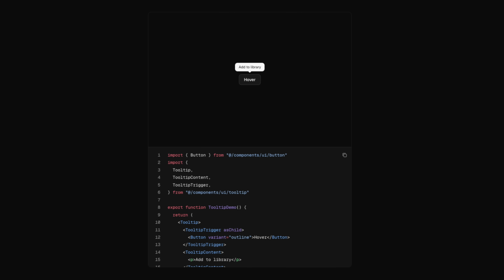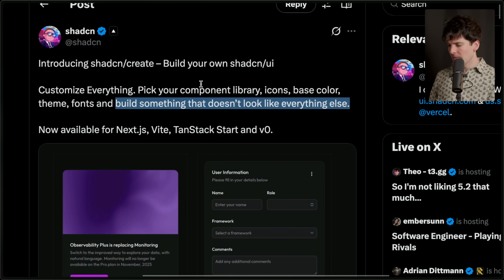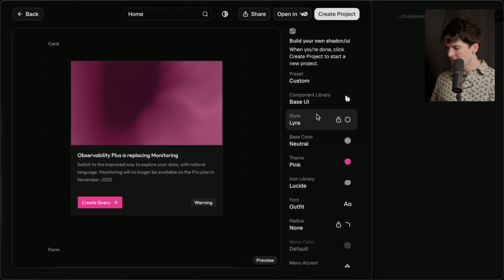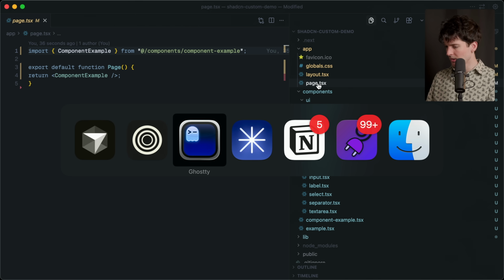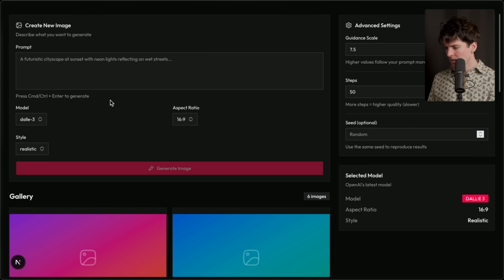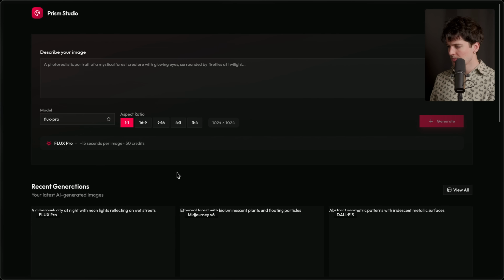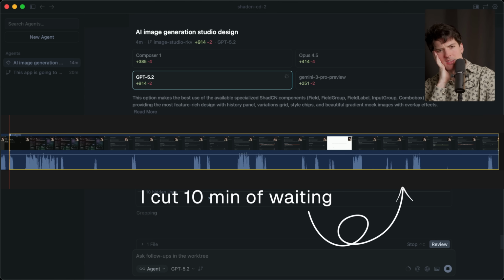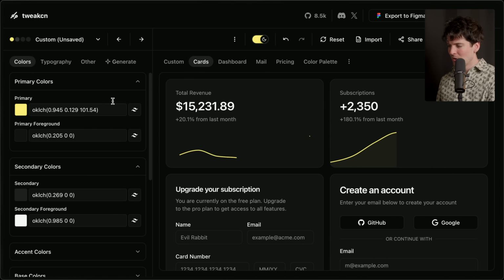Shadcn just changed forever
Shadcn just received a huge update. Customizability - without the code.